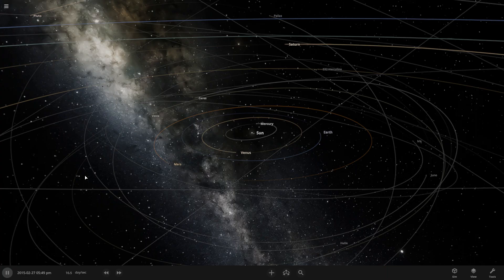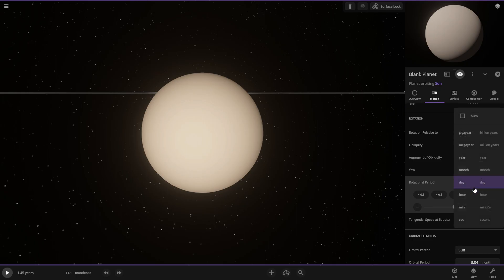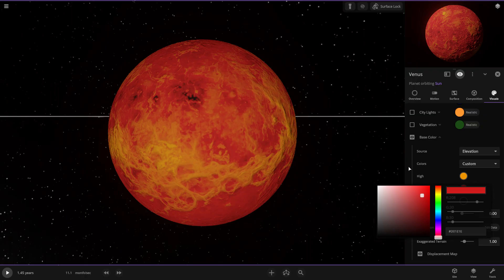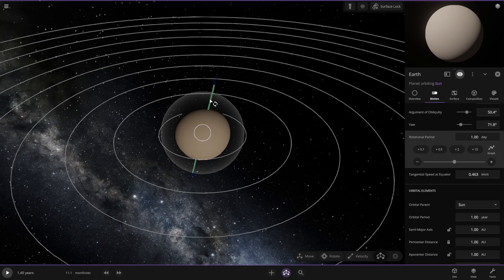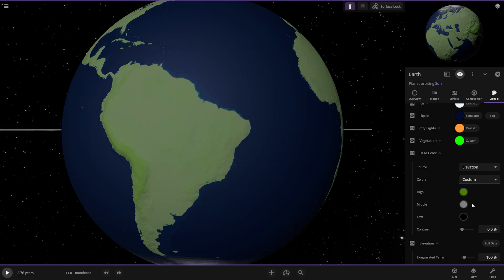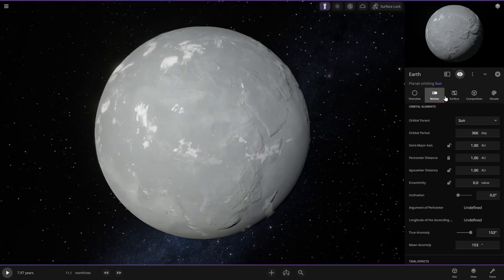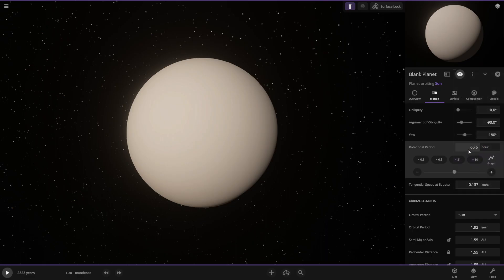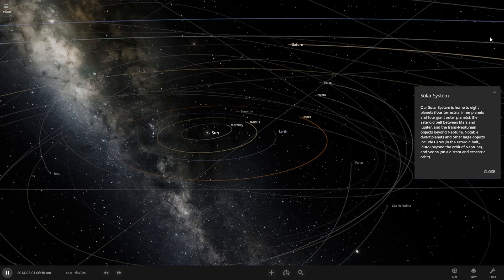MAKING THE SOLAR SYSTEM FROM MEMORY!!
First I will do Mercury, then Venus, then Earth, then Mars. I hope you enjoyed the video!!